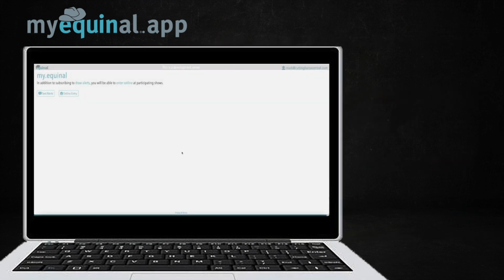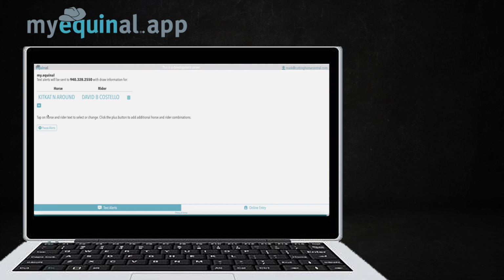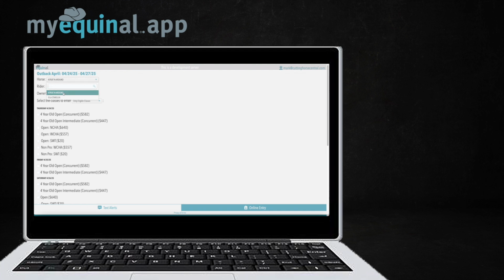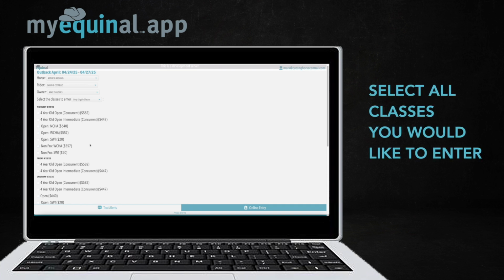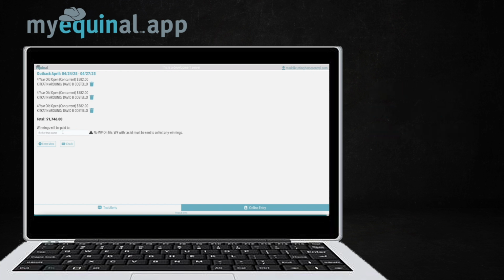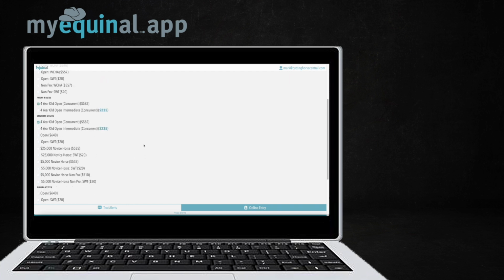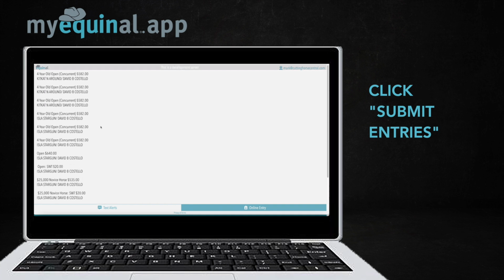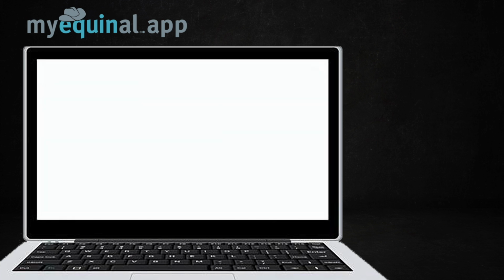MyEquinal.App Online Entries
Learn how to easily enter online on the MyEquinal.App - taking steps and stress out of the show-entry process!